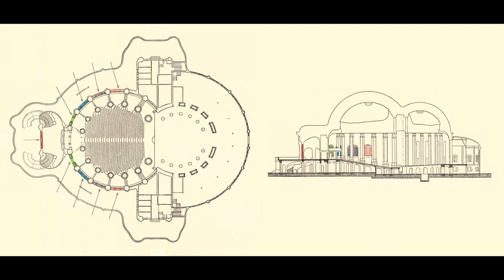The Goetheanum 2: The Seven Capitals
Why it is called the Goetheanum.

In progressive symmetry, the twice seven capitals in the auditorium pass through metamorphosis.  They arise from something more fundamental even than planetary evolution.

With a look at the corresponding seals.

Other topics:  Goethe, Friedrich Kempter, Margarita Woloschin, Max Wolffhügel